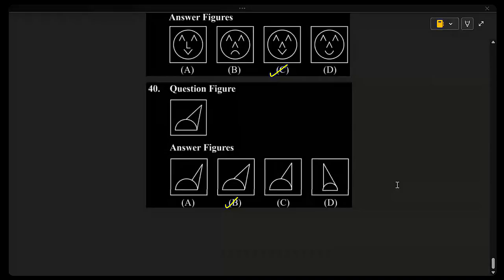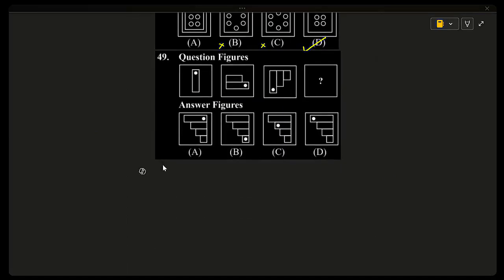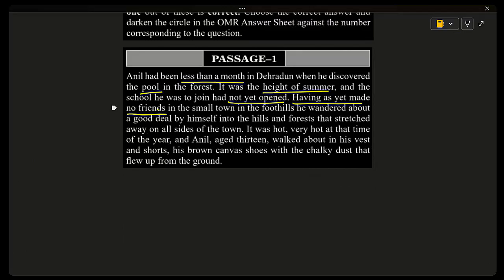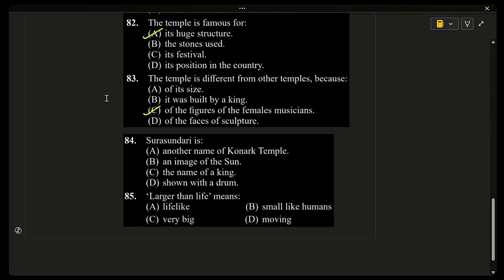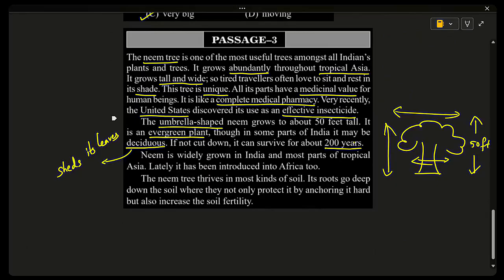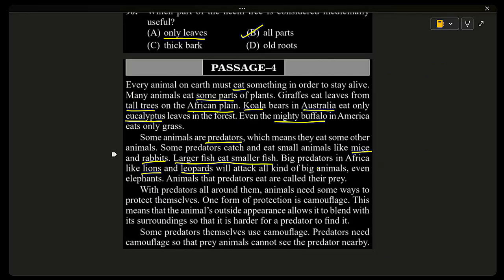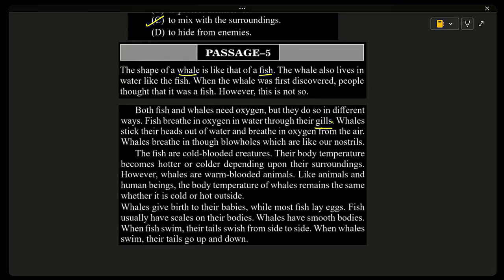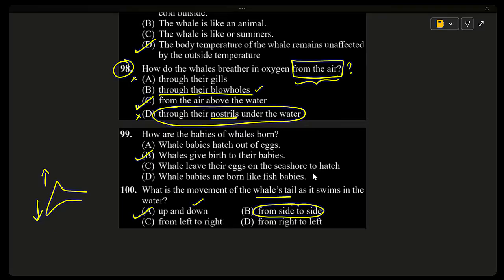NAVODAYA | CLASS 6 | PREVIOUS YEAR QUESTION PAPER 2017 SOLVED (MENTAL ABILITY AND LANGUAGE)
Navodaya Entrance Exam | Mental Ability, Language and Arithmetic | Full Syllabus | Previous Year Questions Solved

Subjects Covered in this Video: Mental Ability and Language

Happy Learning!